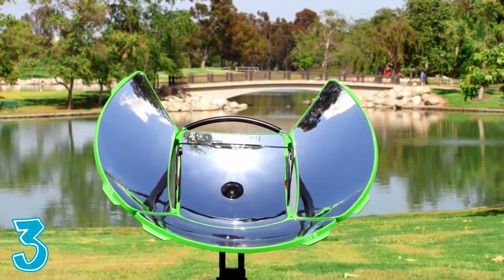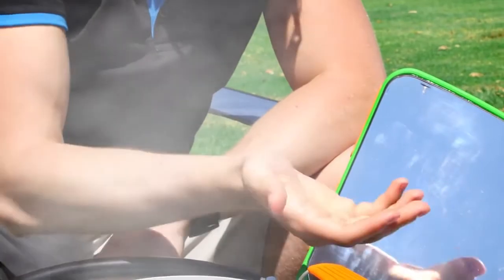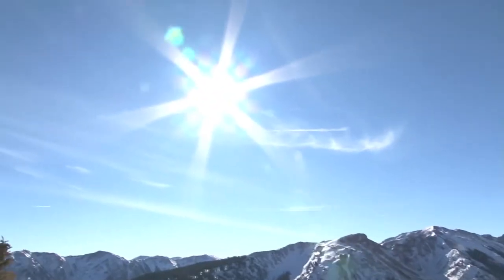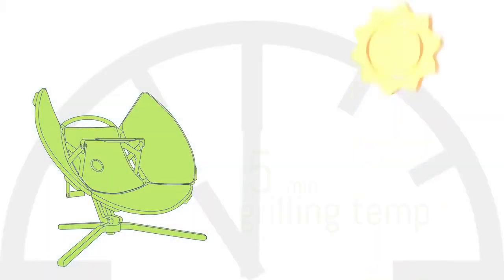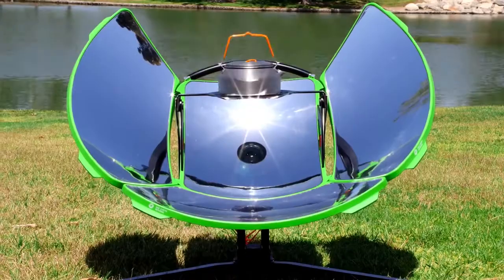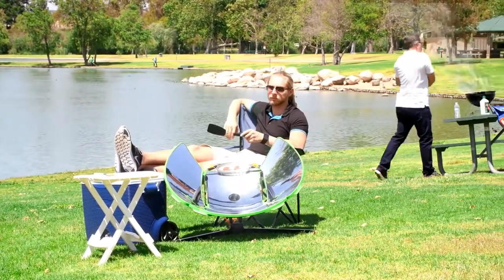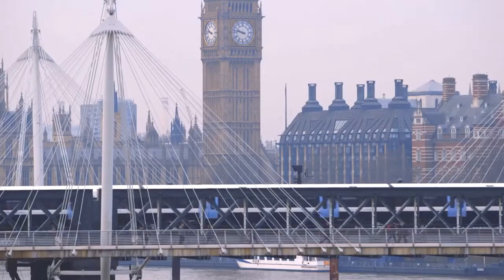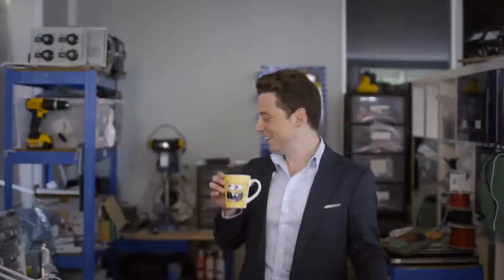Top 5 - Green Technology You Need to See #2 ✔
5.  Ecocapsule - New Era Of Sustainable Living

4. Smartflower - The World's First All-in-One Solar System

3. SolSource Sport - Cook Anywhere Under The Sun

2. GRAYL - Water Purification & Filtration in [ONE PRESS]

1. Pavegen - The Next Step